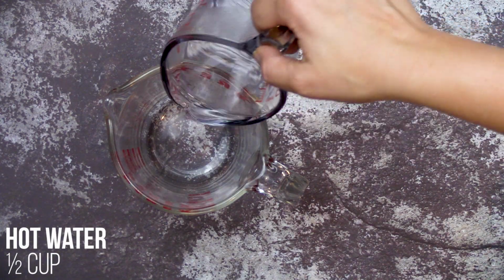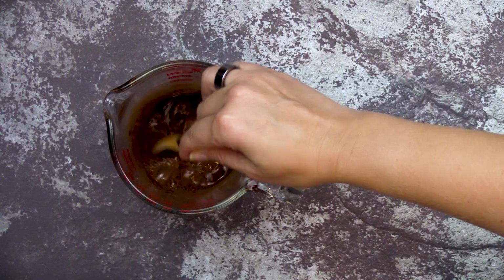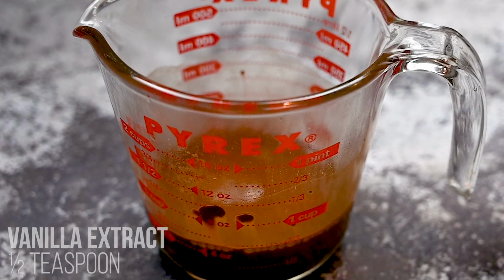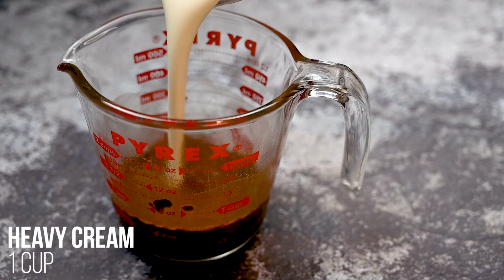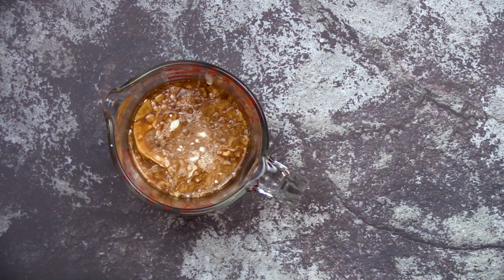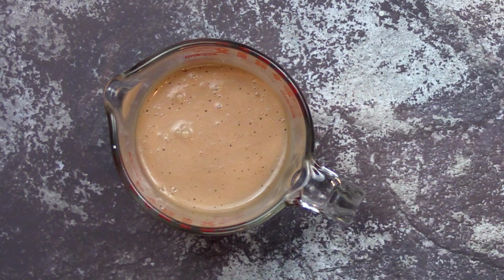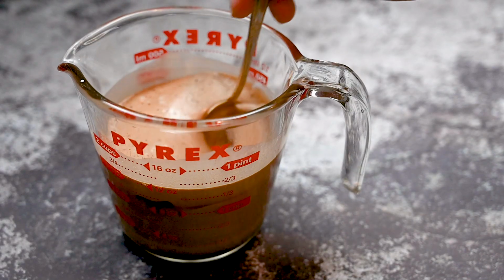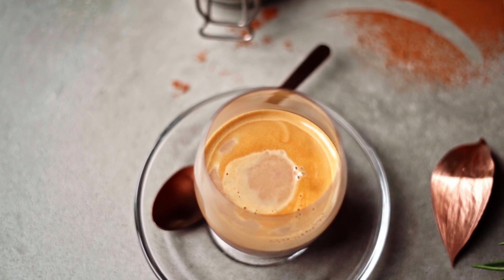Keto Peppermint Mocha Coffee Creamer | ZERO Net Carb | Sugar Free Peppermint Coffee Creamer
This zero net carb Keto Peppermint Mocha Coffee Creamer is packed full of holiday cheer. Even better, it's flexible to the ingredients you have on hand. See my notes below for details on sugar substitutes and how to make this keto coffee creamer dairy-free.

🖨 Get the printable recipe for our keto peppermint mocha creamer

Did you know we have a website full of awesome Keto Tools created based on questions from viewers just like you?
➡️ Keto Shopping List Tear Off Pad
➡️ 30 Day Keto Planners (Great for beginners)
➡️ Deluxe (90 day) Keto Planners (For long time ketonians)
➡️ Inspirational Journals (Lined & Bullet Journals)
➡️ The Keto Cupcake Cookbook

🤩Then, get your keto questions answered in our weekly livestream each Sunday evening and start your week off right with fellow keto diet followers. Ask your keto questions and get 'em answered.🤩

👫 Surround yourself with support!!

As a Young Living Independent Distributor I earn from qualifying purchases.

Thank you so much for choosing to purchase through me!